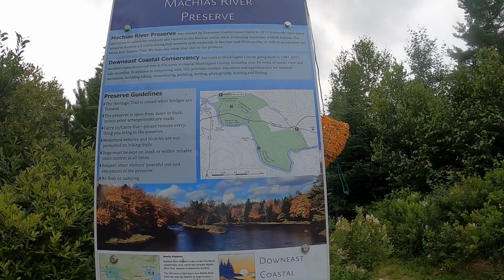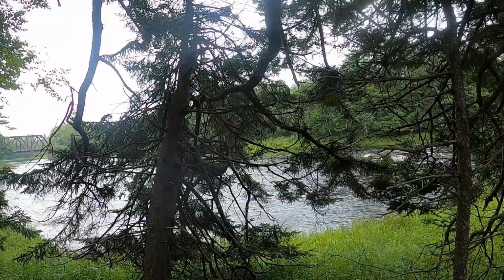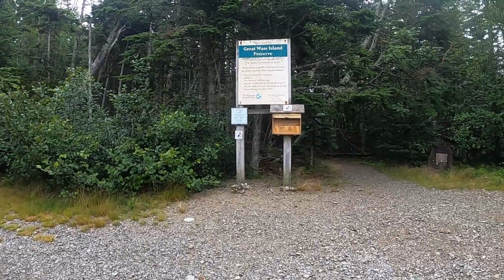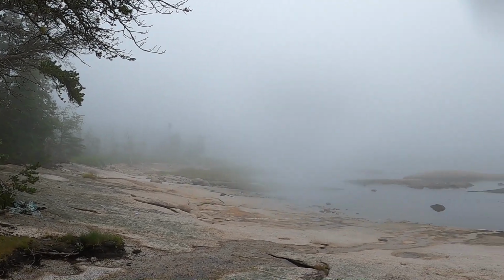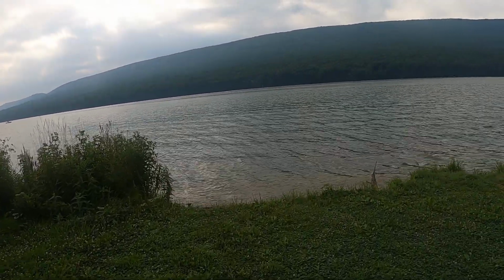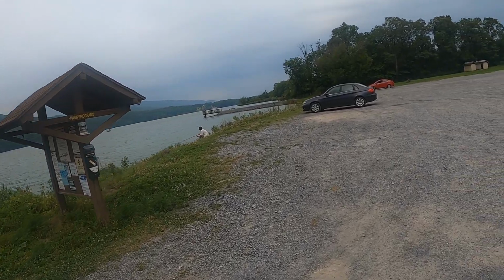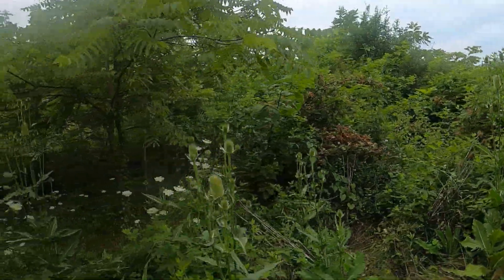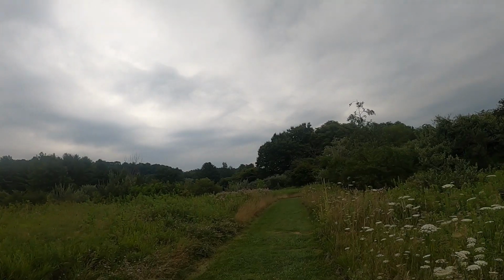Trails of Maine Part Two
The last 3 trails we tackled while in Maine:
Money Island Trail
Great Wass Island Preserve
Woapalanne Path and Lakeside Loop